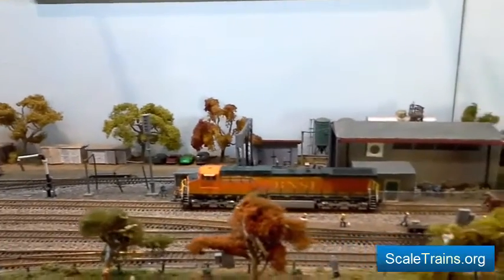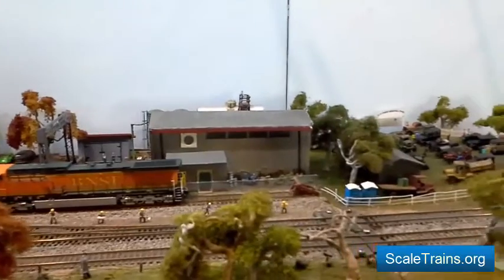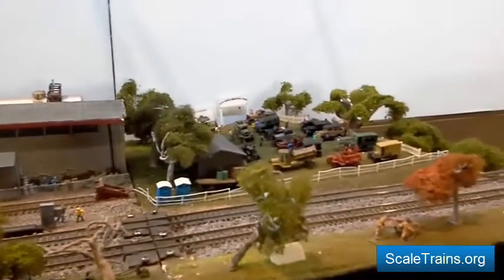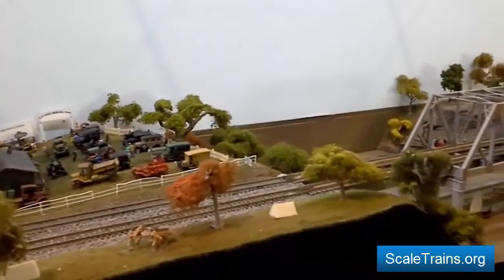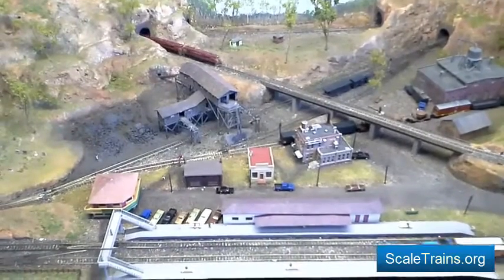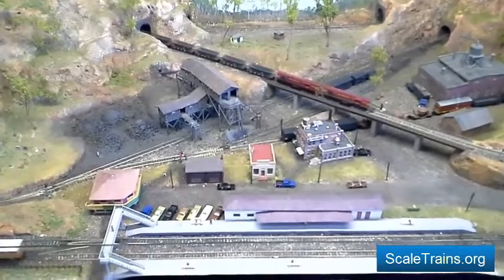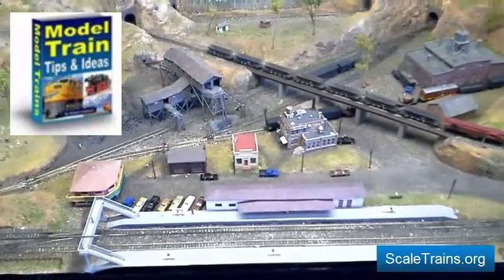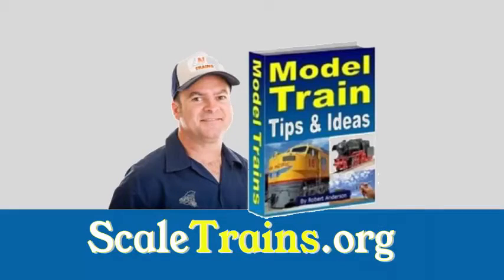Tips-Wireless DCC Walkaround Control For Model Trains 🔥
Wireless DCC Walkaround Controls For Model Train Layouts🔥

Walk-around wireless DCC control will solve many operational issues, but if you are the only operator, the layout will still need to be manageable. You’ll not only need to be able to REACH everything, but you’ll also need to be able to SEE everything, including the car numbers.

Having a busy factory or warehouse industrial scene is a great idea because there will be a lot of traffic and train movements. Remember though, you’ll need to be able to stand close to where you are doing the switching and not have to walk five feet around the layout to uncouple a car you can’t reach. And, what about throwing a manual turnout when you are a long way away?

So…before laying out your track, put yourself in the position of the engineer or operator in charge… and think carefully about where you will need to stand (or sit) to keep full control over the layout.  Check that everything is where it should be, and close enough for you to properly do your job of operating the railroad.